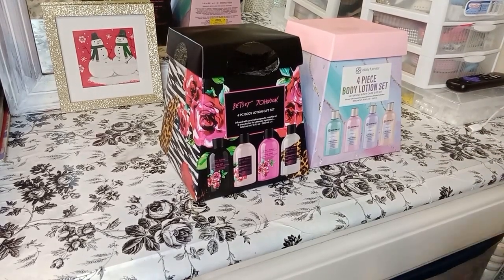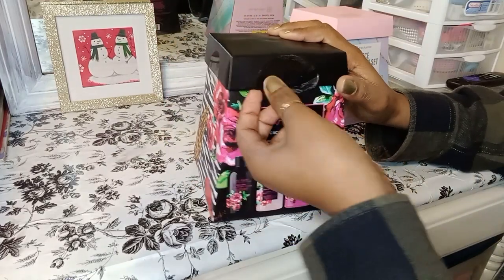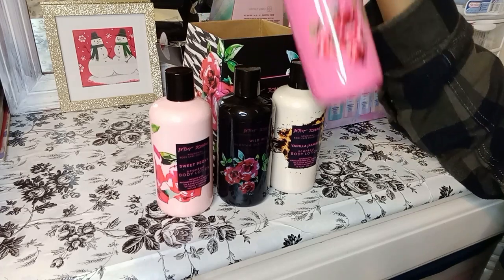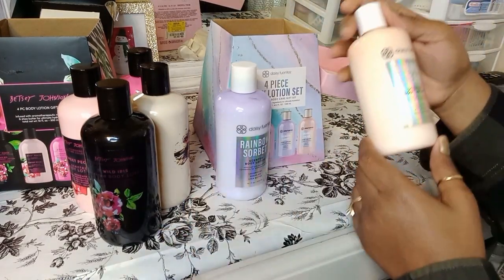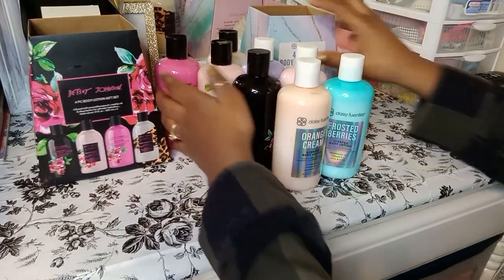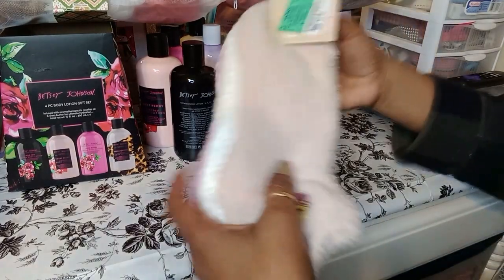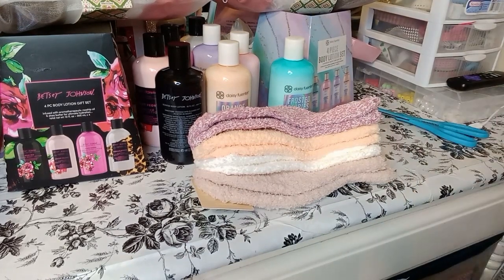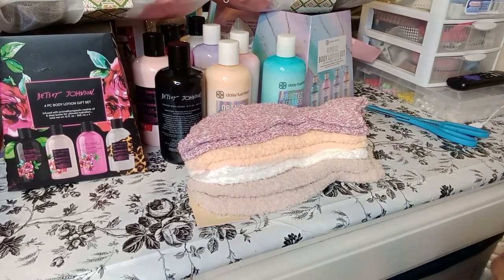Ross Shopping Haul For Christmas Gift Baskets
Christmas gift ideas for women. Gift basket ideas for women.